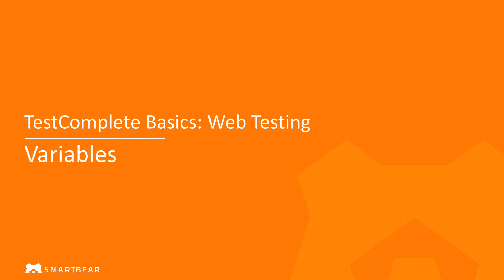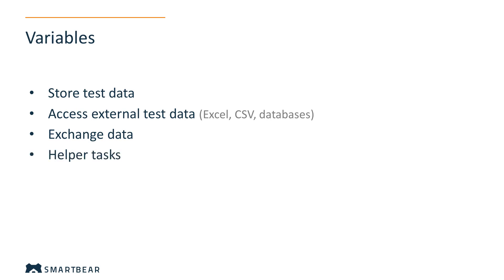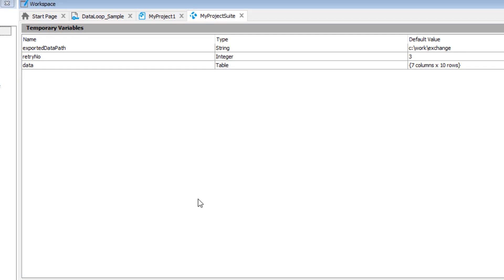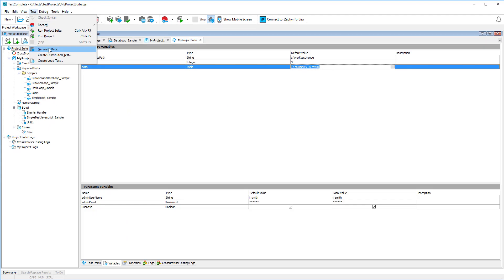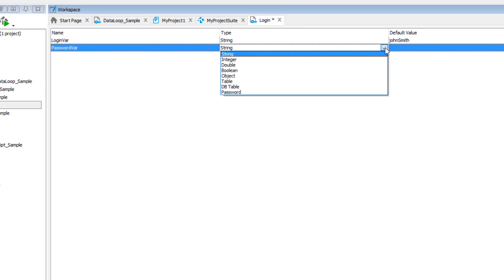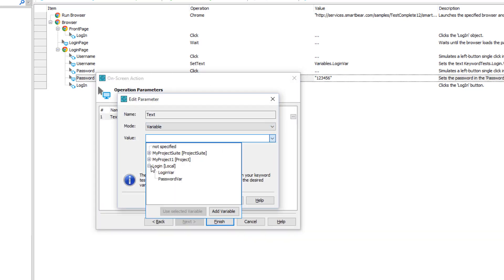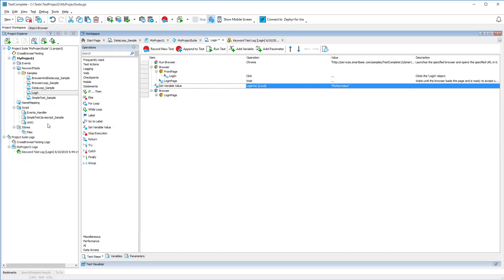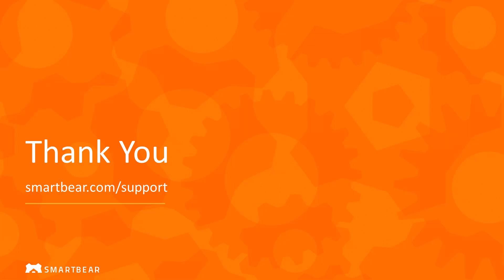Using Variables in Web Tests | TestComplete Basics: Web Testing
Learn how to create variables for keyword tests, projects, and project suites, and how to use them to replace hard-coded values in your TestComplete tests with other data. Try TestComplete for free today

TestComplete is an automated functional testing tool for web, desktop and mobile applications. It helps you quickly and easily create keyword, script and BDD tests, and run them automatically with no user interaction to ensure your application functions as expected.

You can create functional tests for web apps built with popular modern frameworks and controls: AngularJS, React, ASP.NET, Bootstrap, jQuery, Ext JS, GWT, Telerik, Yahoo! UI, and many others. These applications can run in Firefox, Chrome, Edge, or Internet Explorer, as well as in embedded browser controls like CEF and WebBrowser.

With TestComplete you can --
• Record test commands from screen or create them manually.
• Validate application functionality with various built-in checkpoint commands.
• Create cross-browser tests with ease.
• Generate test data with a few clicks, and run the same tests multiple times using different test data.
• Use “native” methods and properties of web controls.
• Run tests with any scheduler or CI/CD system (Jenkins, TeamCity, Bamboo, Azure DevOps,  etc.)